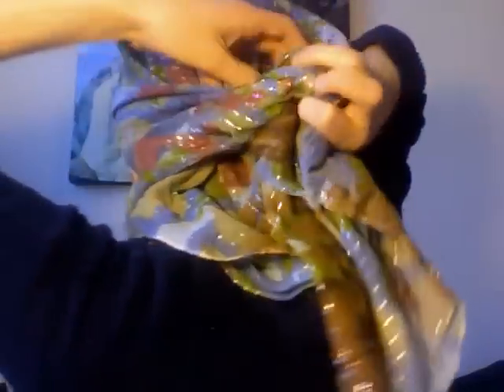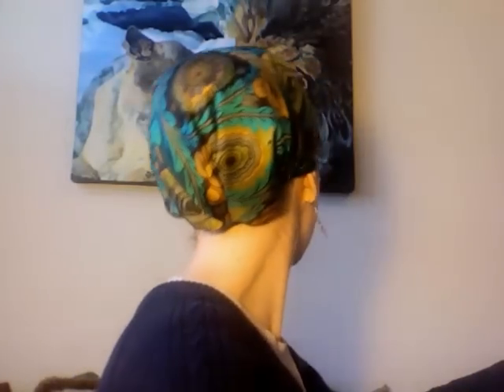Basic Tichel Tying, Explained! (Square Scarf How-To)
Here is a step by step, detailed tutorial on how to tie basic square scarf styles.  These are the ties that one should master first before moving on to more complicated styles.  This video is also a review for those that want to brush up on basic techniques.  Enjoy and visit andreagrinberg.com for more!